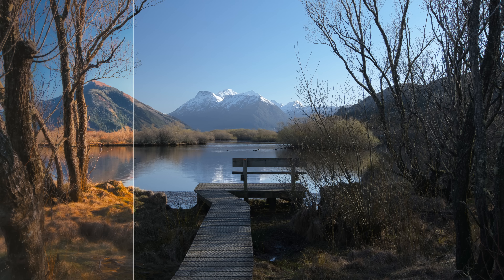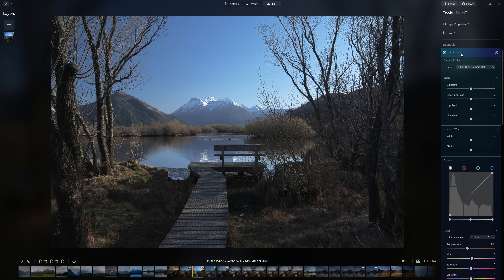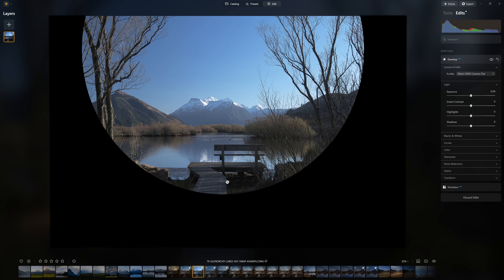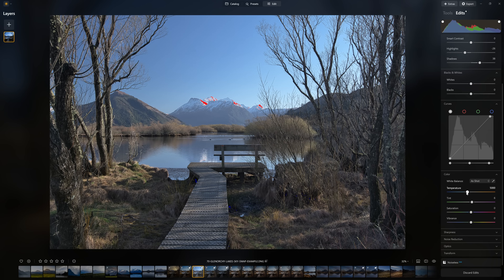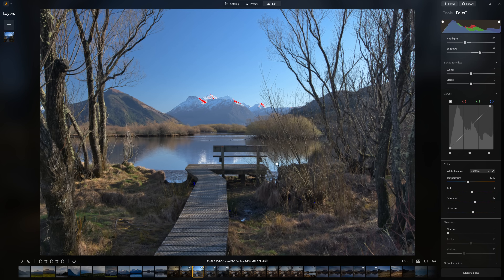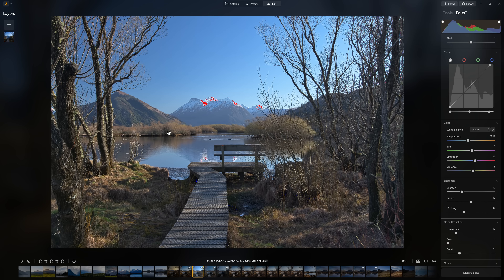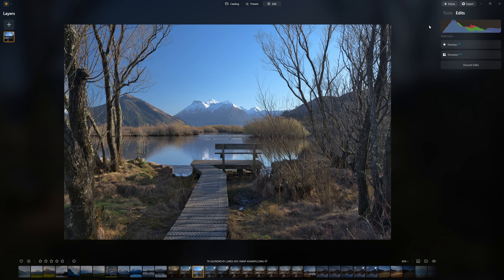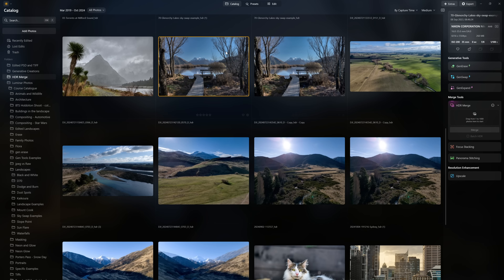How to Begin Any Landscape Edit: RAW & HDR Merge Technique in Luminar Neo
Welcome to the first episode of our four-part mini-series on landscape photo editing! In this series, we’re diving deep into how to transform a raw landscape photo into a captivating image with Luminar Neo. Today’s episode kicks things off by focusing on the initial processing steps. We start with the Develop Raw tool, covering how to make the fundamental adjustments needed to set a strong foundation. Whether you’re new to Luminar Neo or looking to refine your workflow, this walkthrough is designed to help you unlock the power of the Develop Raw tool and get the most out of your landscape photos.

After setting the basics, we introduce a unique combination technique that utilizes Accent AI and HDR merge. This method allows us to bring out subtle textures, enhance lighting, and add depth to the image, resulting in a balanced and vibrant look that still feels natural. Even if you're working with challenging files, this process gives you the flexibility to reveal details and draw out the best qualities of your landscape scene. Join us on this journey as we build layer by layer toward a stunning final edit that captures the mood and drama of the landscape.

PART 1 - HDR Isn't Dead | Start your edits like this!
PART 2 (How to sculpt light and what tool to avoid)
PART 3 (control color and contrast with layers)
PART 4 (finishing touches to perfect your edit)